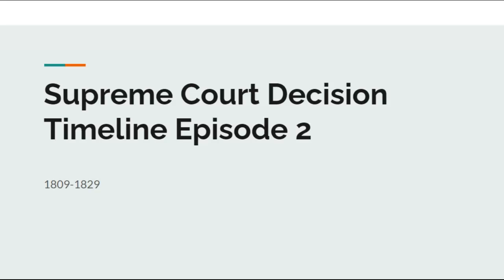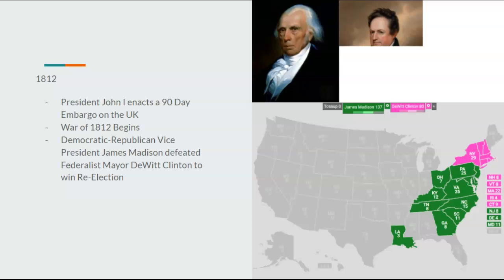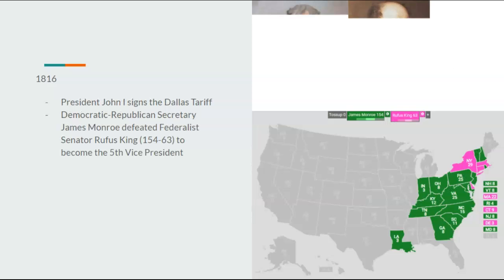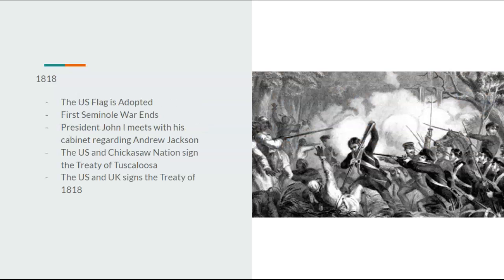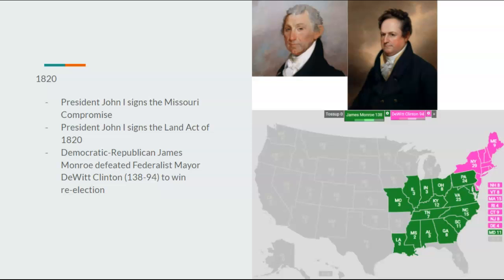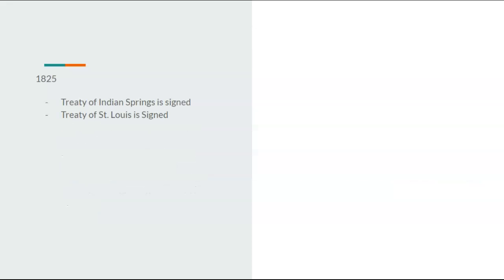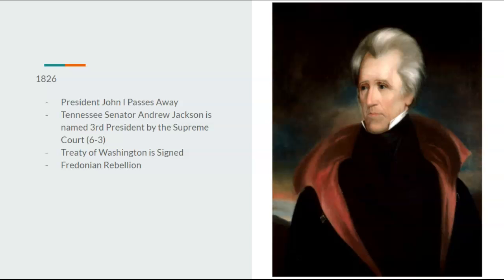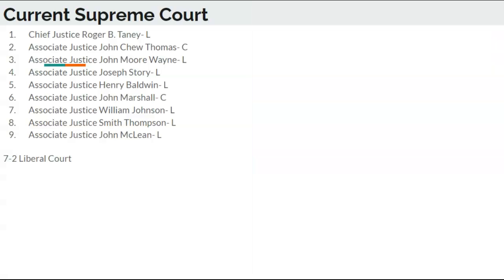Supreme Court Decision Timeline Episode 2